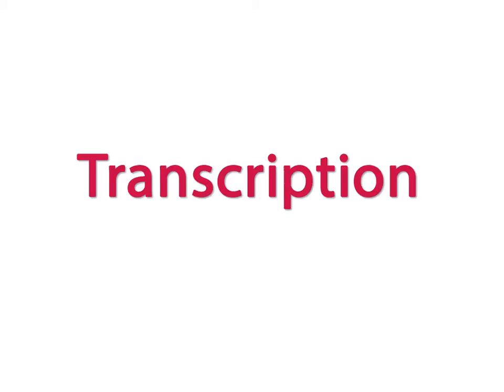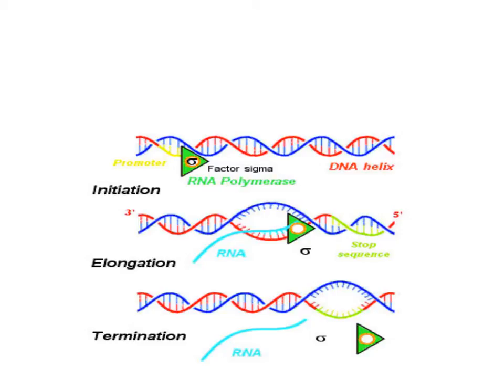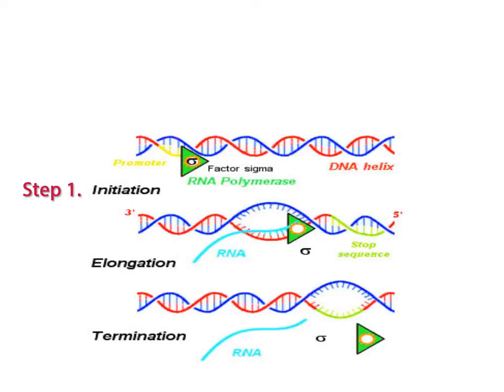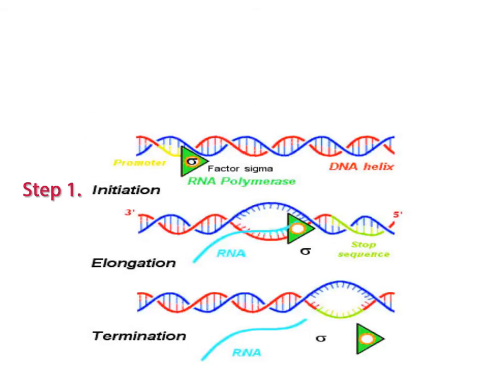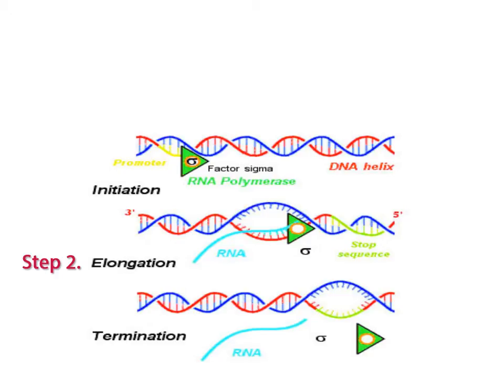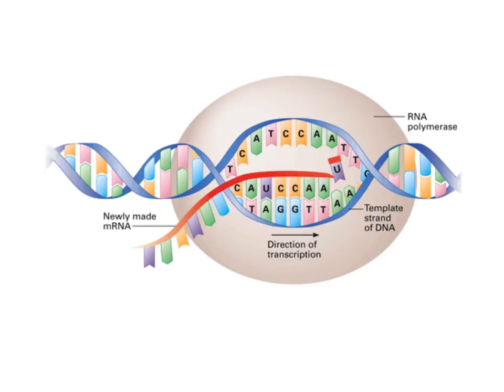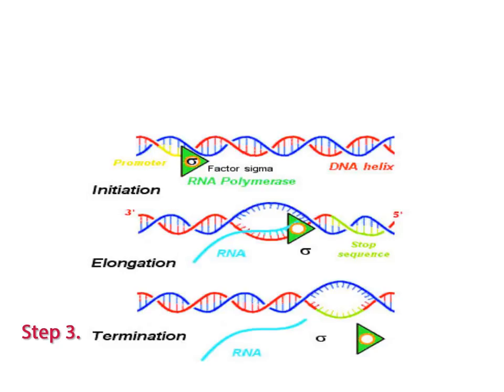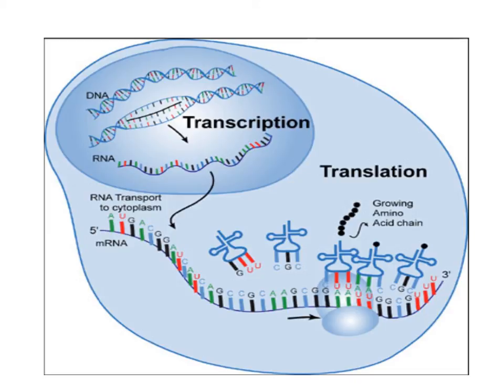WCLN - Transcription - Biology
Describes the first step in protein synthesis - transcription